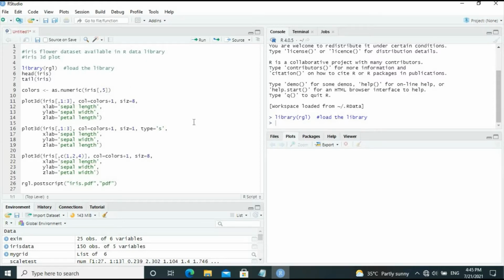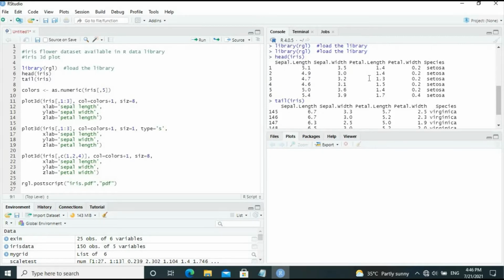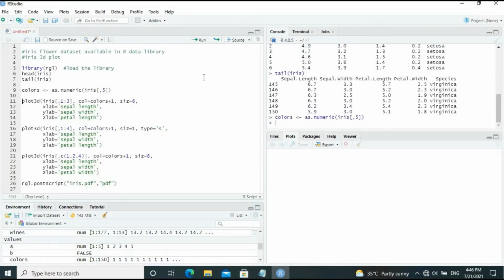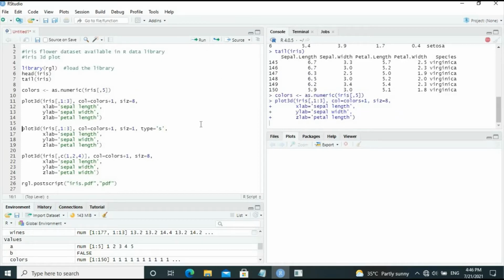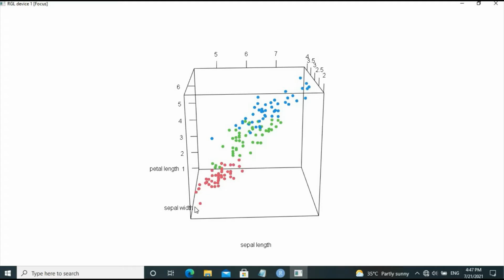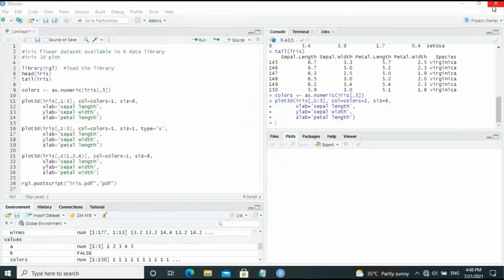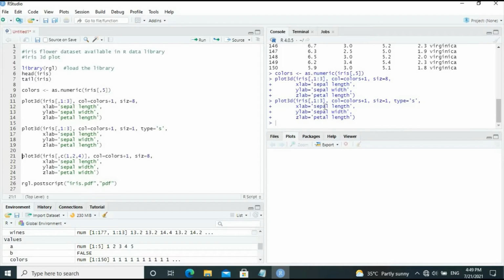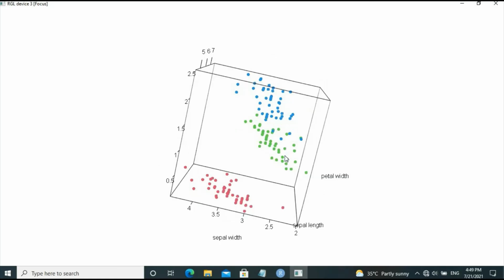3D plot for iris flower dataset - with rgl package in R: in Simple Steps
Simple steps for 3D plotting. Do not forget to install and load 'rgl' package.